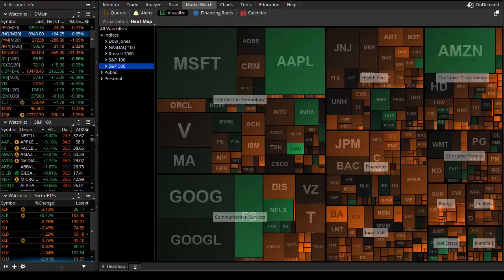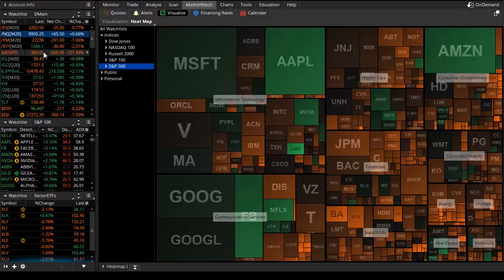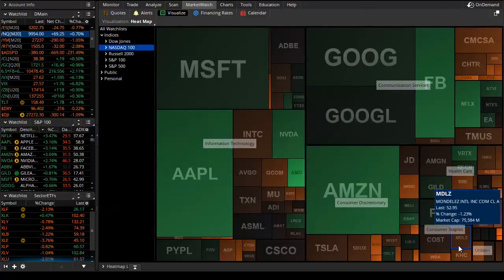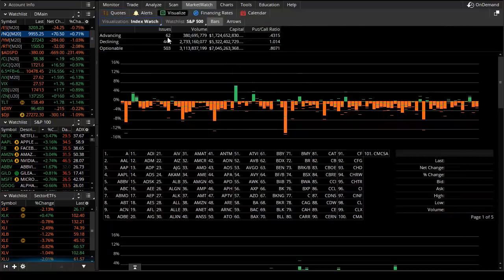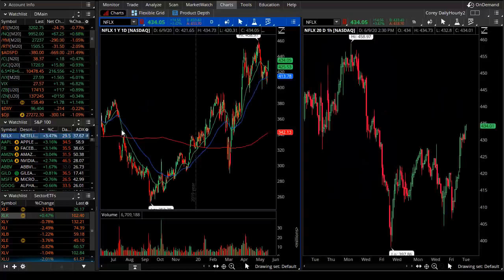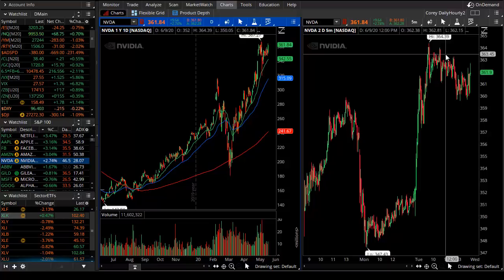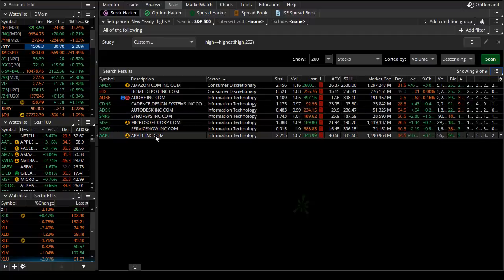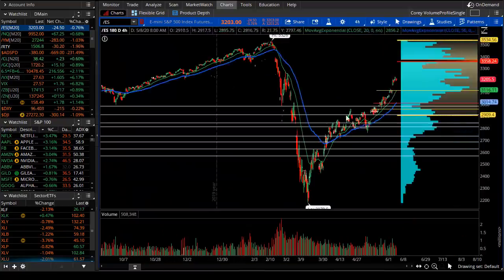The Incredibly Unusual Thing about Today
You're not alone if you felt confused about today's trading activity and the divergence between the majority of negative stocks and the continued upward action of the indexes, especially the NASDAQ.  That's in large part to market cap leaders such as Apple (AAPL), and Amazon (AMZN) that made new all-time highs with the /NQ, but also general strength in leading tech stocks.  In tonight's video, Corey explains the unique factor of today's tape and updates the ongoing plan for how to conceptualize the price movement and your trades...